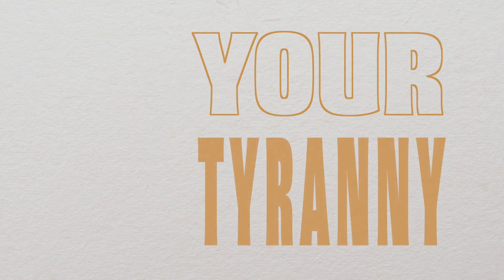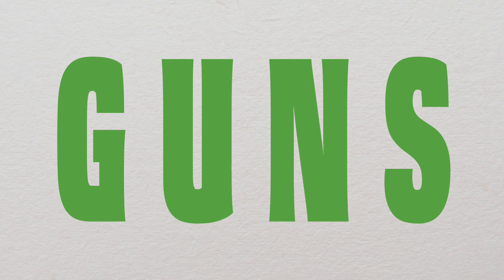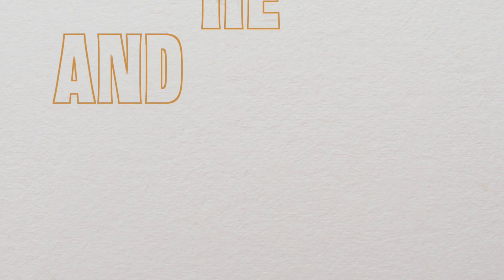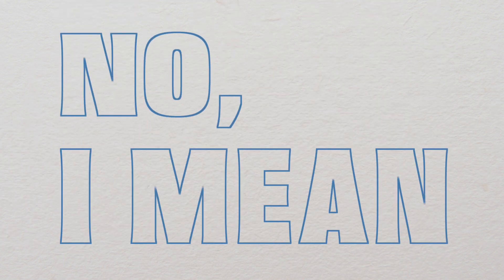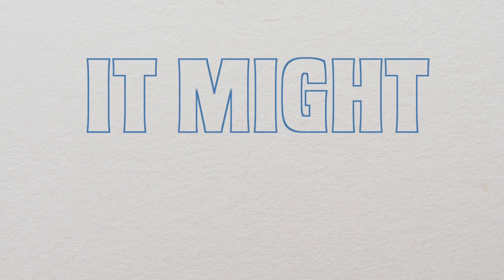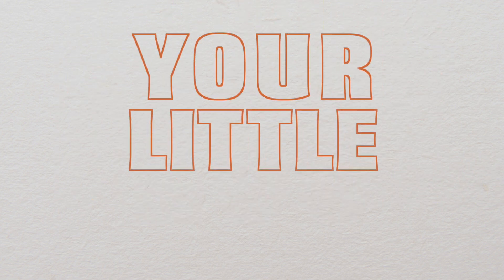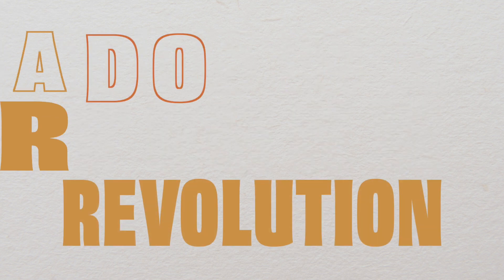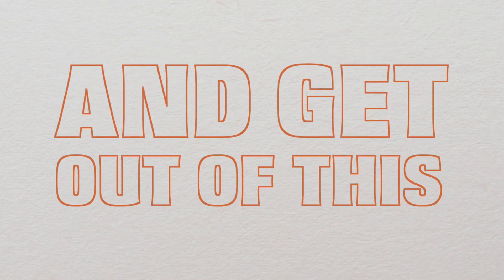Tiger King: Tiger Revolution (A Musical Parody) Lyric Video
What if the tigers rose up against the "Tiger King" and started a revolution? "Tiger King" meets Les Misérables and Be Prepared. A Musical Parody.

Tiger Revolution is an original song written by Franziska Beck
Song was produced, mixed & mastered by Franziska Beck
Video was edited by Franziska Beck

l y r i c s

Lilly:
When I was just a little cub
I couldn't wait to grow up
I thought I could escape this cage
If I only reached a certain age
Become strong enough
And finally rise above
Defeat my enemy
And be free

But I'm still stuck here in this place
And every day a different face
Mocks my suffering
And I can't escape
All I want is see the stars
Instead of staring at these bars
It's time to make a plan
And take down the man

King, you call yourself a king
Well, if you only knew
What I could do to you
I don't need a guillotine
To take your head off clean
And get out of this zoo
Your tyranny
Will end horribly
And with one bite
You're out of sight

Stephen:
Do you think you're the first one who's trying to escape this hellhole? Nobody has made it out alive.

Benji:
Yeah, it's way too dangerous. They have guns. And… GUNS!

Lilly:
Watch me.

He will let me lick his face
To prove to his fanbase
We're weaker than mankind
Well, but little does he know
That I'm ready to go
And leave this all behind
His trust in me
A fallacy
Just one mistake
And he will break

Stephen:
You can't do this on your own.

Lilly:
I don't have to.

Stephen:
What are you saying?

Lilly:
If we work together, we can k ill them all and finally be free.

Benji:
Who will feed us?

Lilly:
We will eat them.

Stephen:
Eat the rich?

Benji:
Who is Richard?

Stephen:
No, I mean, we will eat the bourgeoisie!

They look at us and see the green
Their cover on the magazine

Benji:
They say they love us

Stephen:
They only love themselves

If you disrespect this cat
It might bite off your little head

Lilly:
I can set us free
So who will follow me?

Stephen:
Okay.

Benji:
Okay.

What we will do to you
We don't need a guillotine
Your little cats
Are craving snacks
Your kingdom falls
And freedom calls

Free, we'll finally be free
And soon the world will see
You were never royalty
Do you hear the tigers roar?
We're not captive anymore
We'll walk right out the door

Free, free
We'll finally be free
These tigers will end you
And get out of this
Zoo